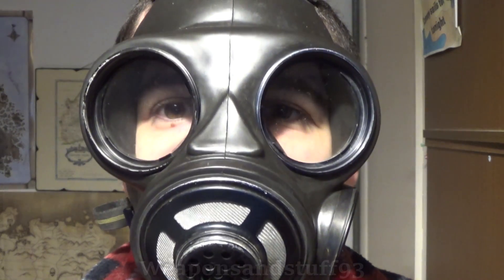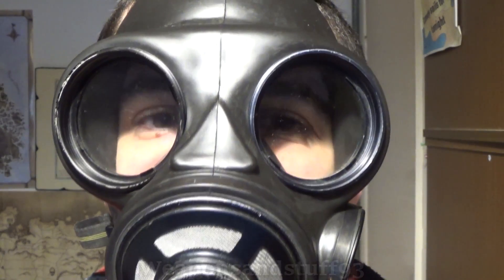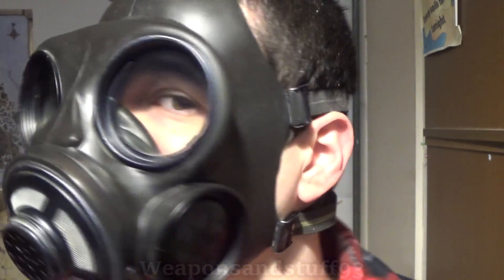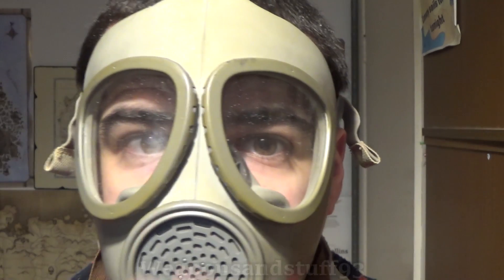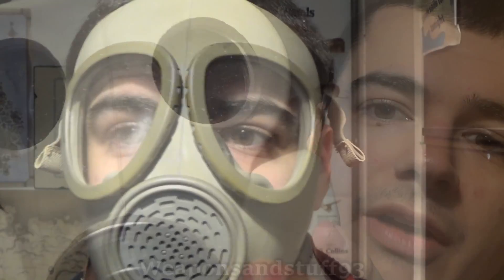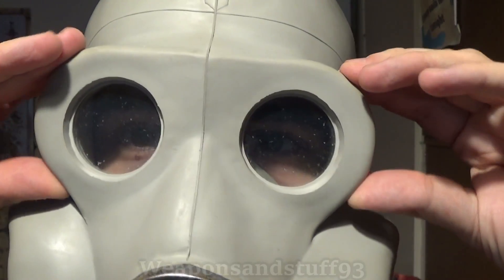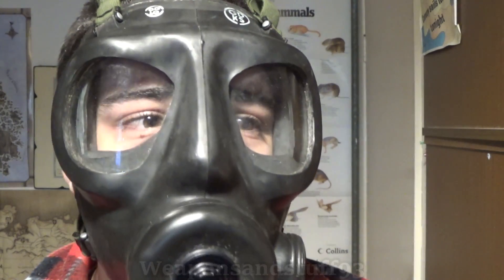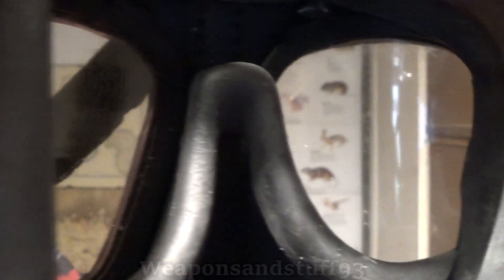Types of Gas Mask/Respirator lenses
A look at some of the common types of lenses on respirators/gas masks such as round lenses, triangular lenses, optical lenses, "hybrid" lenses and the panoramic lens.
Each lens type has advantages and disadvantages compared to other lens types.